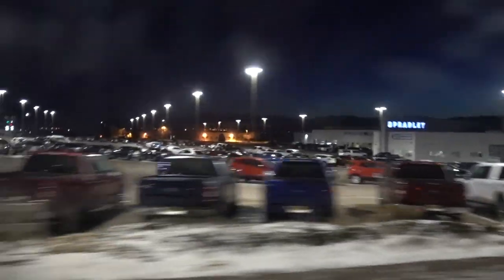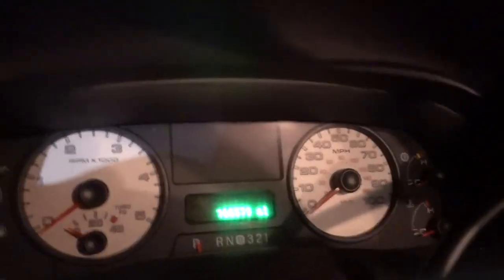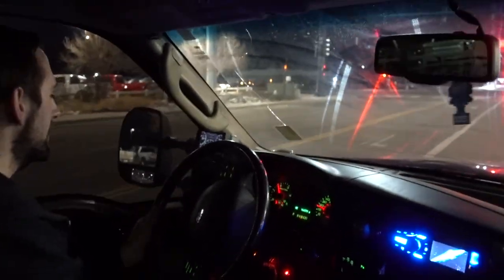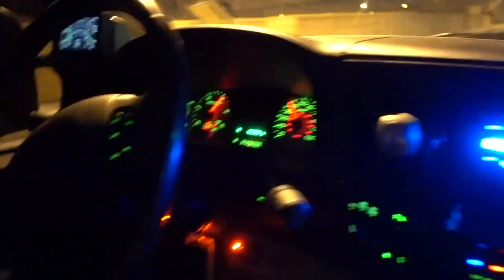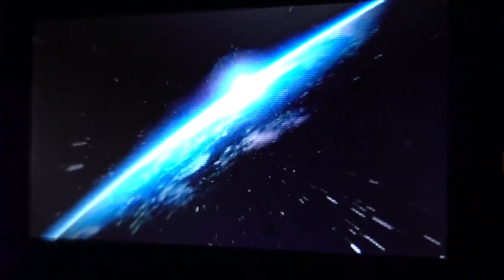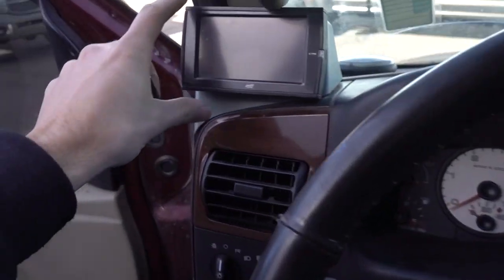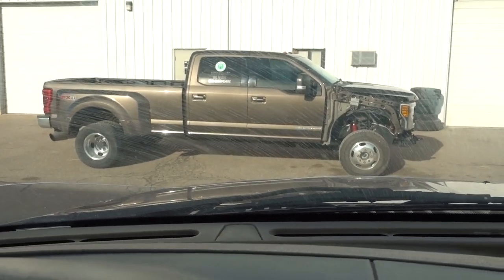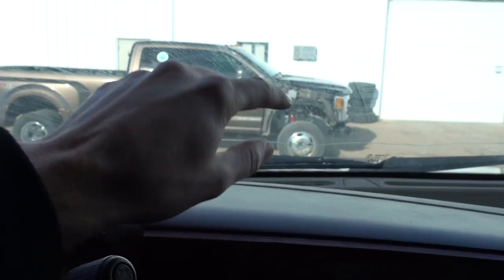CHEAP FORD 6.0 POWERSTROKE F250 WAS HIDING 10K IN "BULLETPROOF" UPGRADES!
Guys, I bought a 2006 Ford F250 with the 6.0 Powerstroke turbo diesel.

;) and I couldn't be happier turns out this thing has 10k worth of hidden BULLETPROOF upgrades!
The truck has newer heads/ head studs/ bulletproof egr cooler / edge tuner / remote oil cooler
I thought of selling my 2016 F350 with the 6.7 and wait a while to find a nice 2017 Superduty...

Colton Green - Pueblo, Colorado
Spradley Ford Lincoln, Kia, Hyundia, Chevrolet

Music!